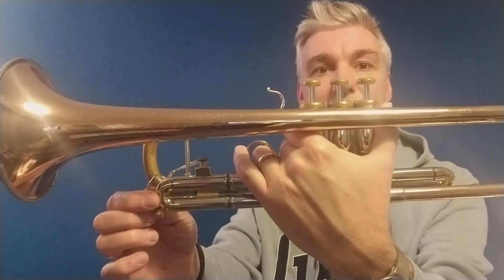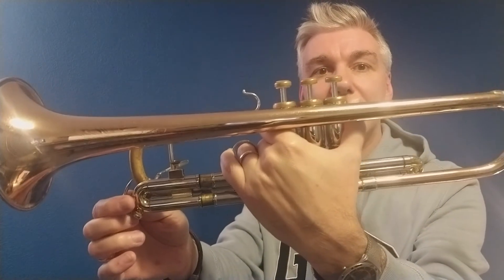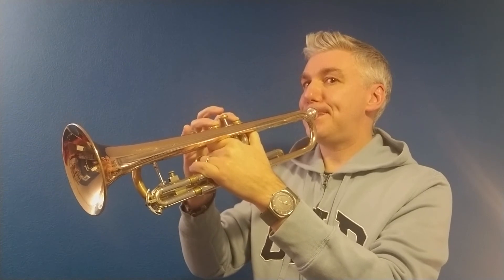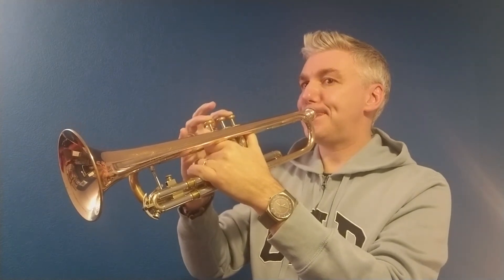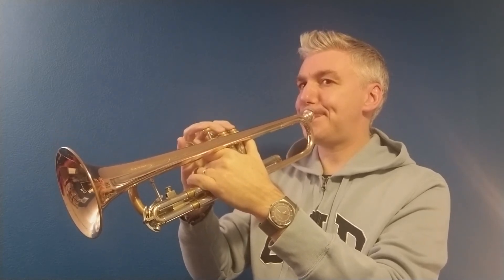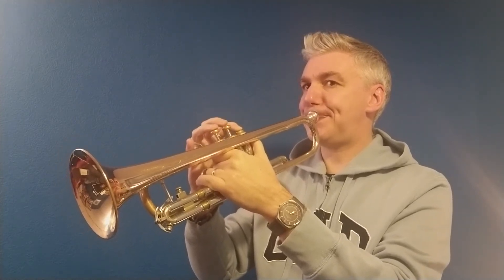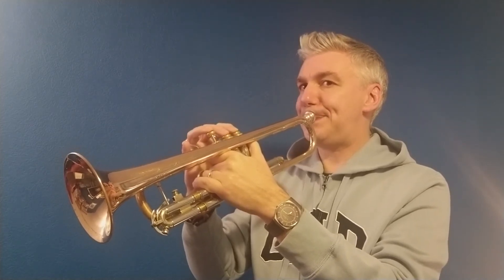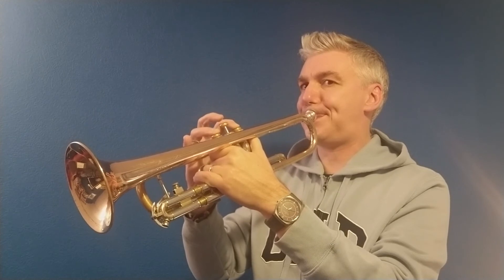"Modal Melody" (No.3) by Philip Sparke from "Skilful Studies for Trumpet" (Anglo Music).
Here's an InstructionalVideo for "Modal Melody", by Philip Sparke. It's a Trinity Grade 1 B list study for cornet, trumpet or flugel horn, played by Anthony Thompson. It is used with kind permission from the composer and is from the book "Skilful Studies for Trumpet", published by Anglo Music. I am not anticipating any monetary reward, just hoping it proves helpful to brass students and teachers.